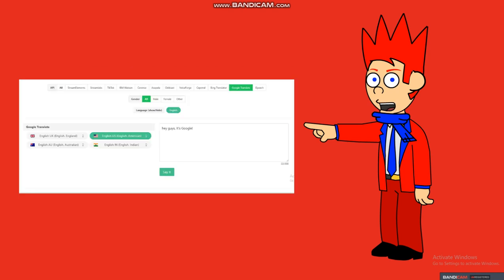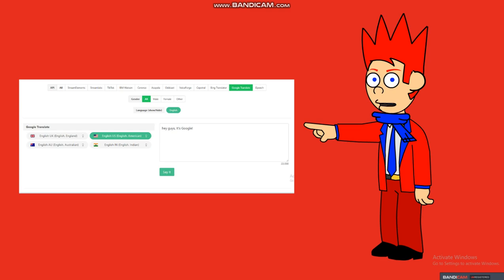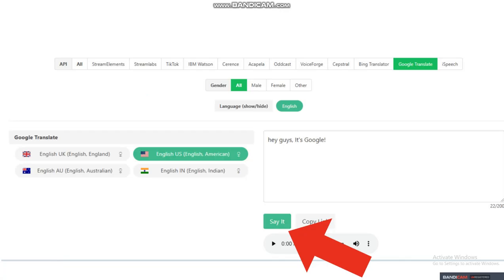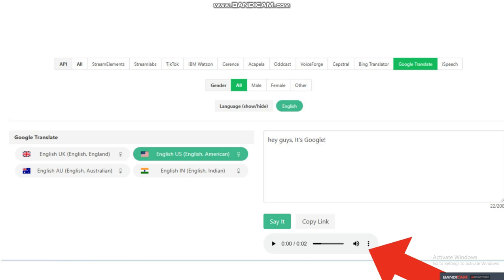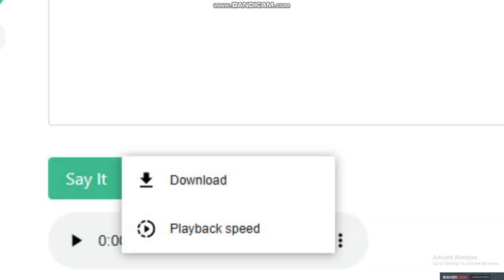How to Get Google Translate Voices on Wrapper Offline